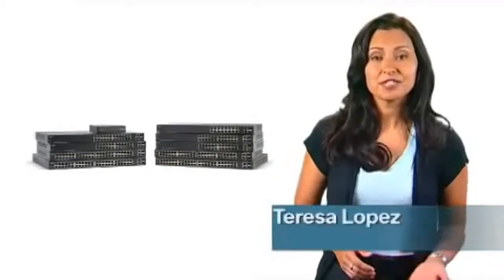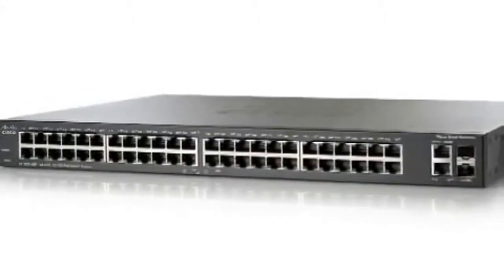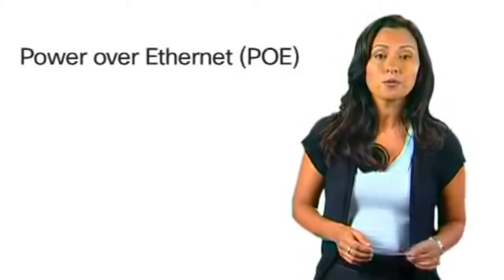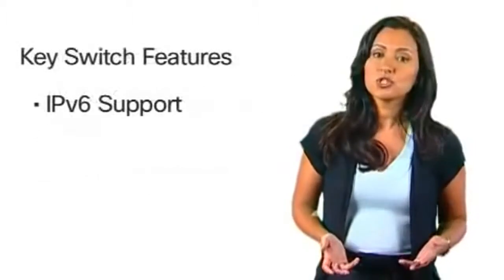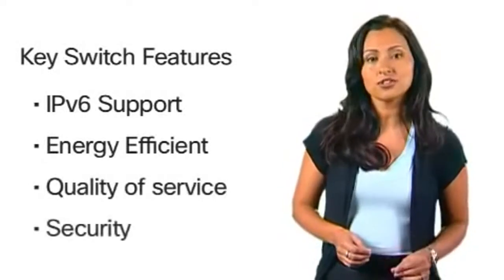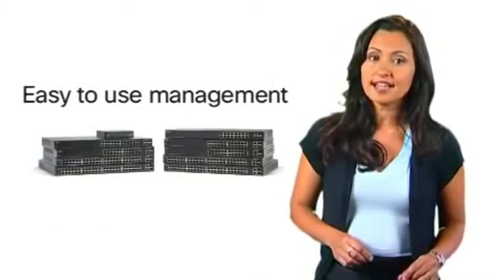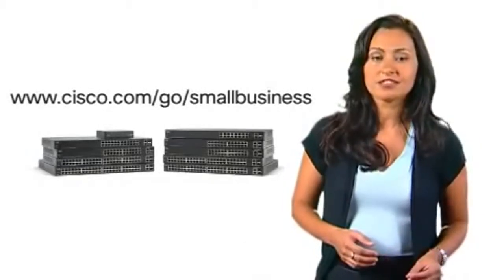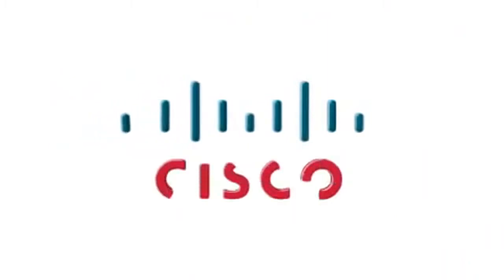Cisco 200 Series Switches for Small Business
The Cisco SG200-26FP is a 24 Port Gigabit Smart Switch + 2 Gigabit Combo Ports (RJ45 + SFP) and 24 ports of PoE which is an affordable smart switch that combines powerful network performance and reliability with the essential network management features you need for a solid business network. These expandable Gigabit switches provide basic management, security, and quality-of-service (QoS) features beyond those of an unmanaged or consumer-grade switch, at a lower cost than managed switches. And with an easy-to-use web user interface, Cisco Discovery Protocol, and Cisco Smartports, you can deploy and configure a rock-solid business network in minutes.